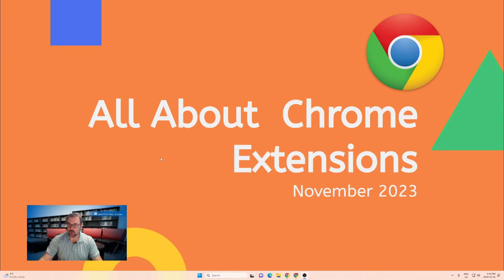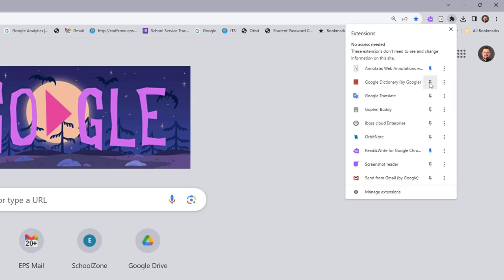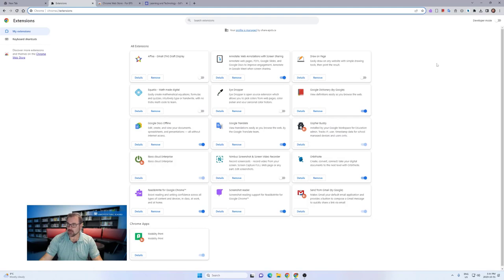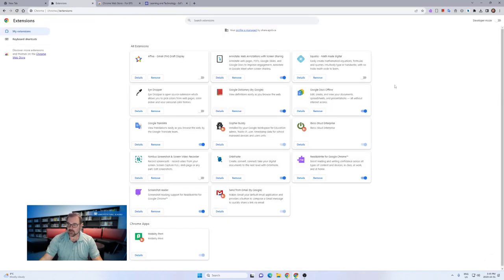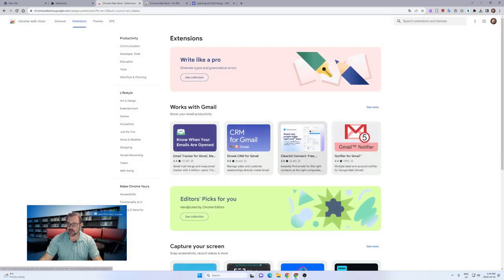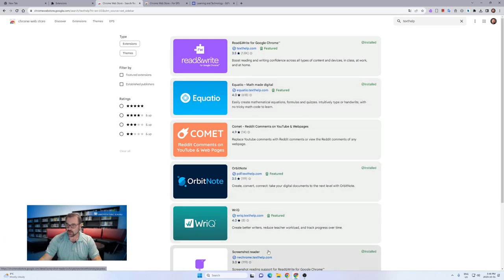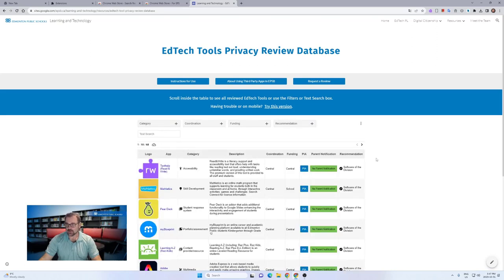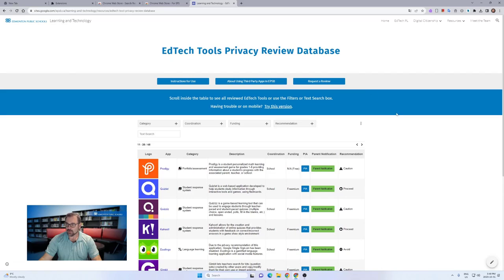All About Chrome Extensions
Extensions are small software programs built for Google Chrome that customize your browsing experience. They enable users to tailor Chrome functionality and behaviour to individual needs or preferences. This video will discuss how staff and students can gain access and install Chrome extensions. You can find extensions already added to your Google Chrome beside the address bar (called an Omnibox) or by typing in chrome://extensions/ if you are signed into the Chrome browser.

TIPS.EPSB.CA